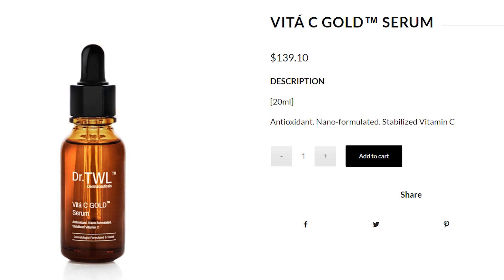Ingredient Spotlight: Camellia Sinensis or Green Tea for Your Skin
Camellia Sinensis, or green tea contains caffeine for skin, and has many benefits such as anti-inflammation, UV damage control, and anti-ageing, besides it's plant-derived antioxidant oils. Dermatologist Dr. Teo Wan Lin shares on the benefits of green tea for skin.